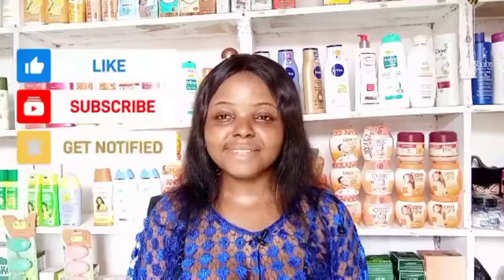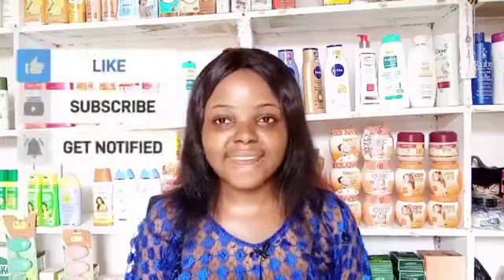BEST way to BRIGHTEN your SKIN with these SOAPS + How to USE for best results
best way to lighten your skin without hydroquinone
best way to lighten your skin without side effect